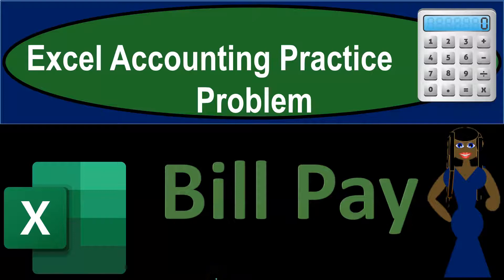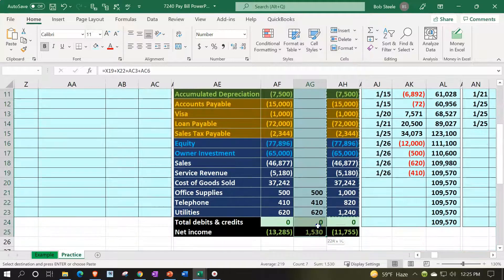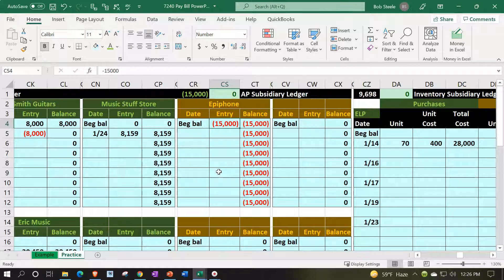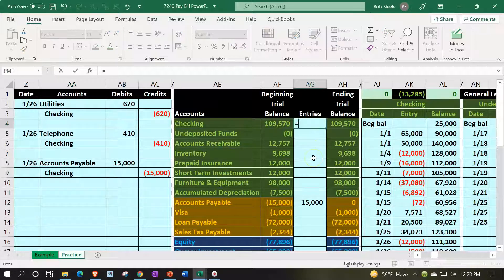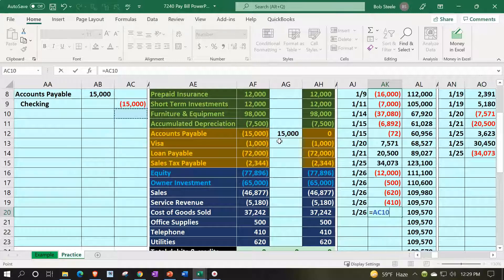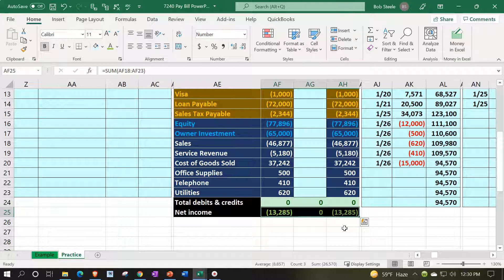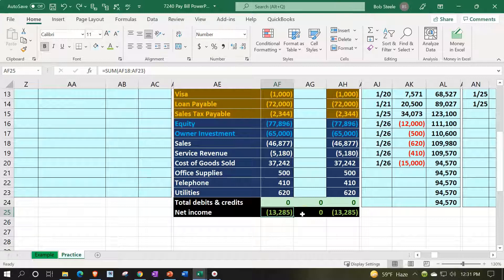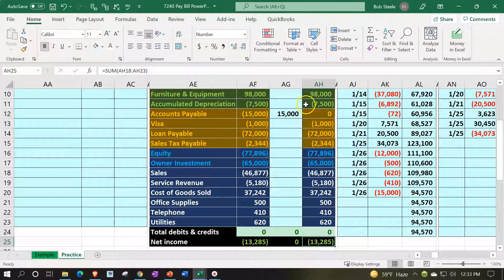Bill Pay 7240 Excel Accounting Problem 2021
Bill Pay
Excel Accounting Problem 2021